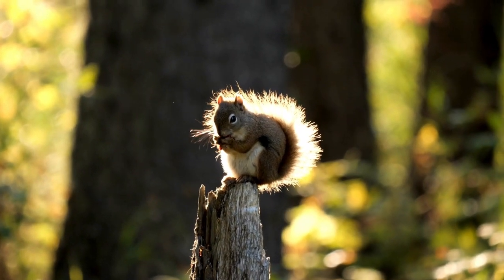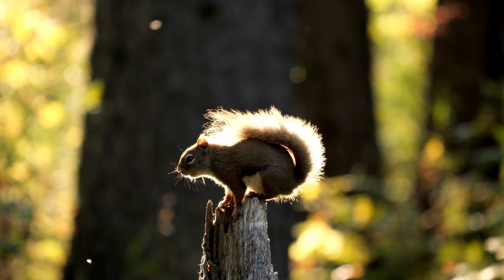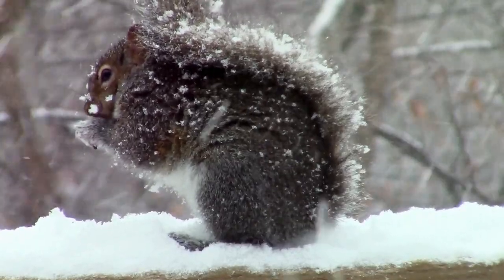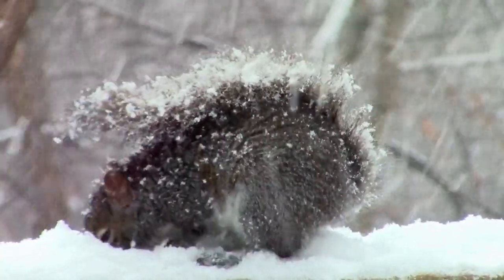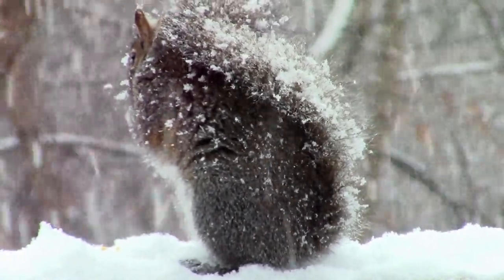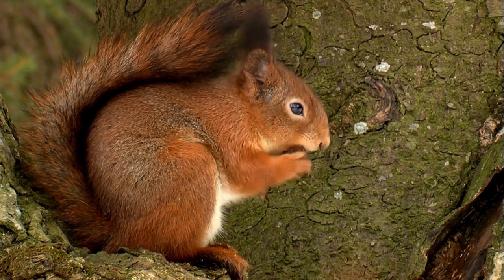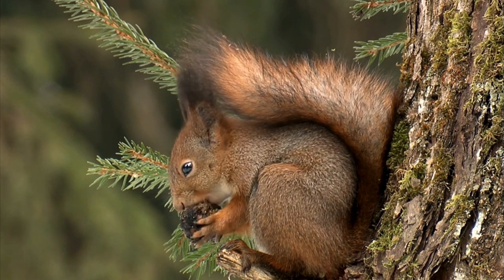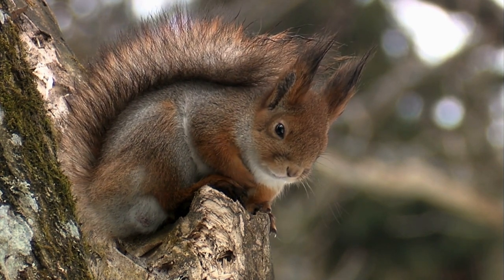Some Squirrel tales about their tails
Here are some squirrel tales tails.
        A squirrel's tail is a remarkable and versatile feature, serving multiple crucial functions in its daily life. This bushy appendage provides balance as the squirrel leaps from branch to branch, acting like a counterweight to prevent falls. It also serves as a warm blanket during cold weather, wrapping around the squirrel to conserve body heat. The tail is a communication tool, with flicks and twitches conveying various messages to other squirrels. In the wild, it can also act as a decoy, distracting predators by drawing attention away from the squirrel’s more vulnerable body parts. Its beauty and utility make it essential to the squirrel's survival.